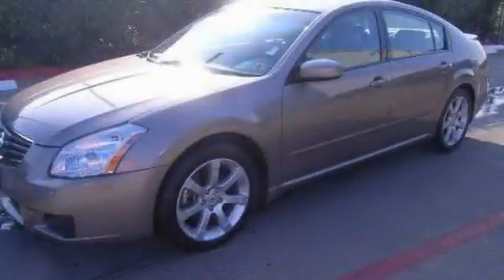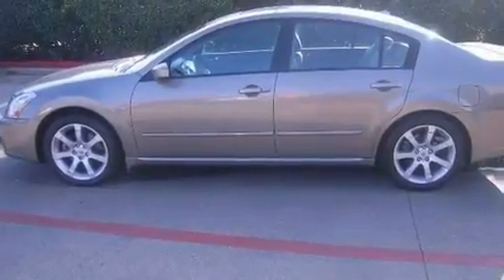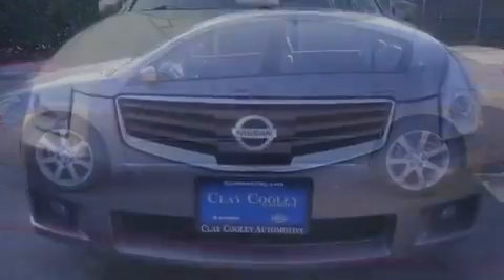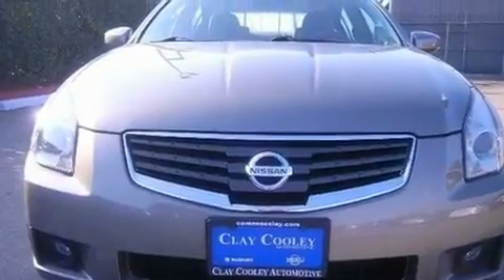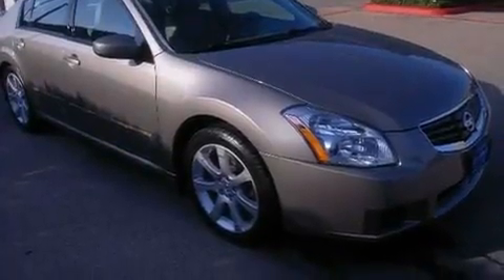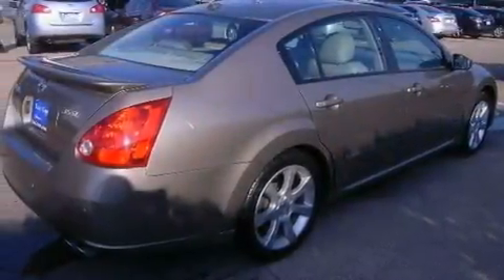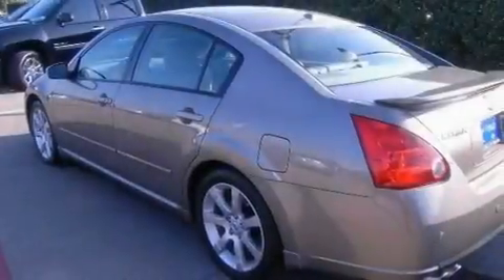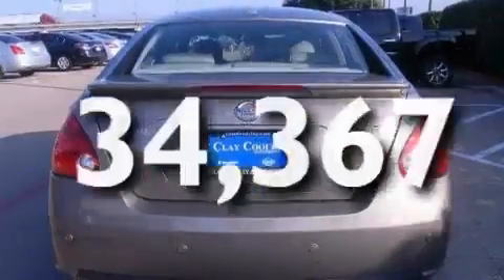Certified 2008 Nissan Maxima Arlington TX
Year : 2008
 Make : Nissan
 Model : Maxima
 Engine : 3.5L DOHC 24-valve V6 engine
 Trans . : Automatic
 Exterior : Tan
 Miles : 34,367
 Interior : Gray

 Preowned 2008 Nissan Maxima DALLAS TX